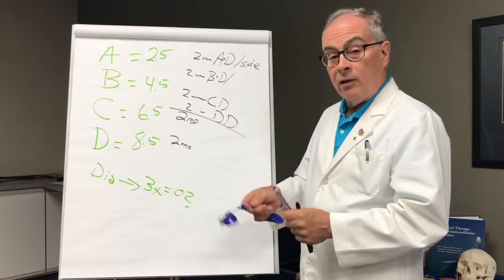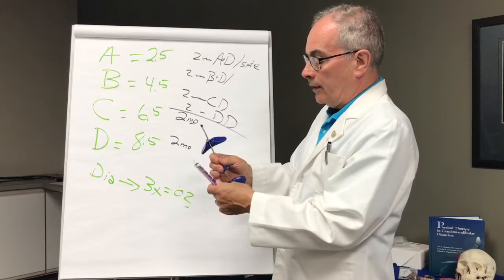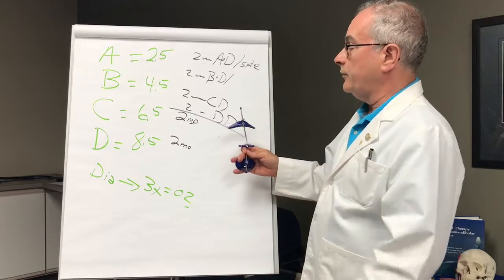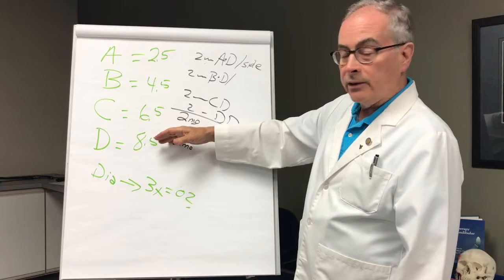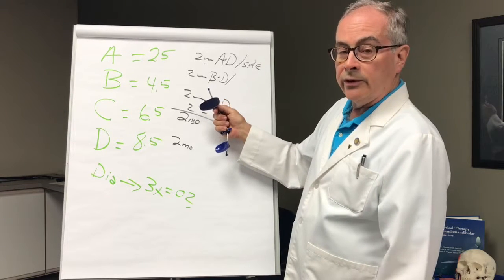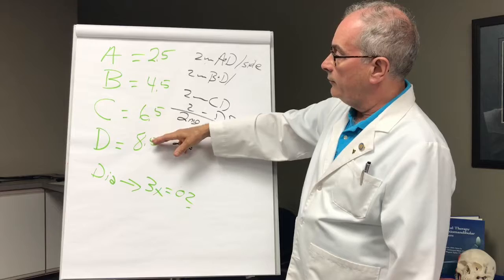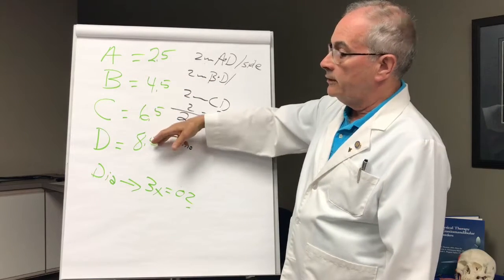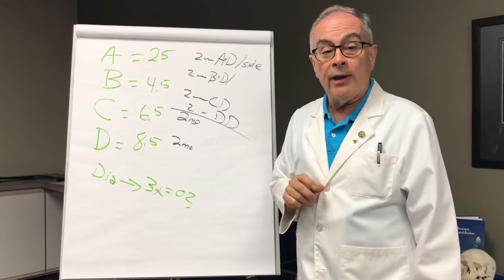Orthopedic Facial Mask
Dr. Jay Gerber speaking on Orthopedic Facial Mask.